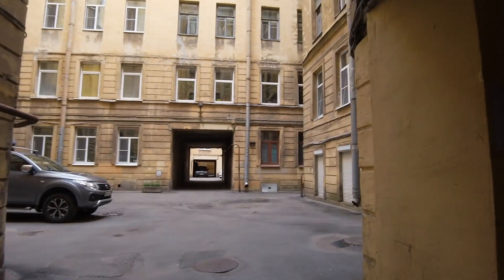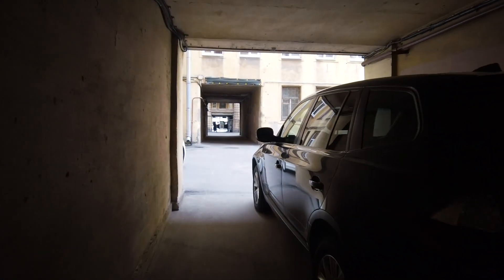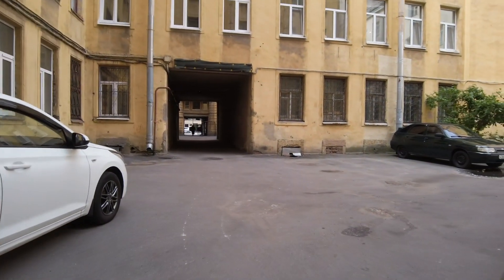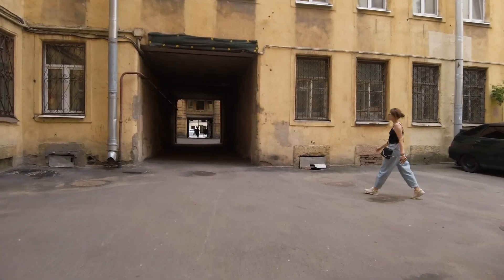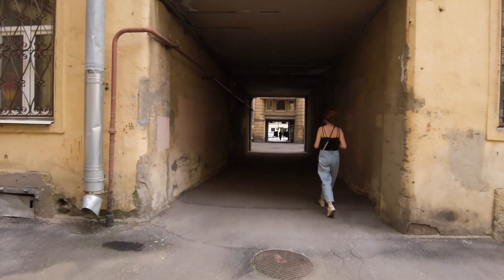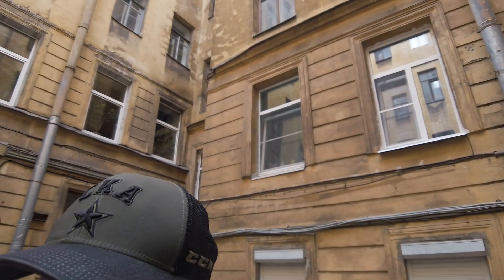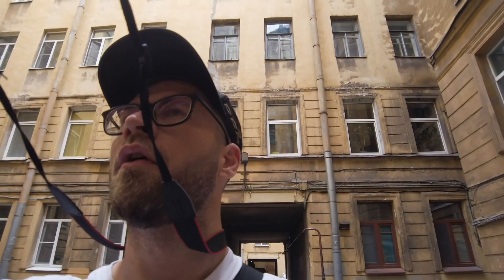In Russia Now: Inside Shady Russian Courtyard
OR
Become a member on YOUTUBE:
See members-only videos for 1.99 € per month (2-4/videos month)